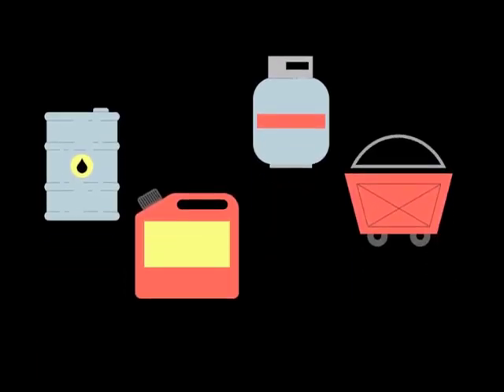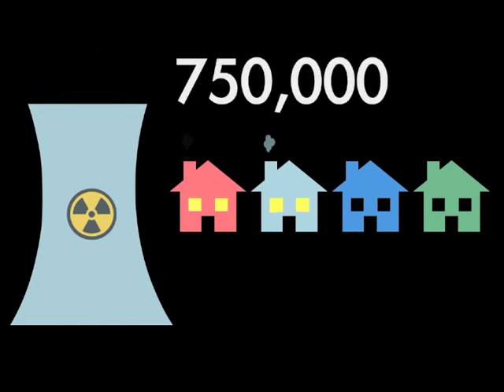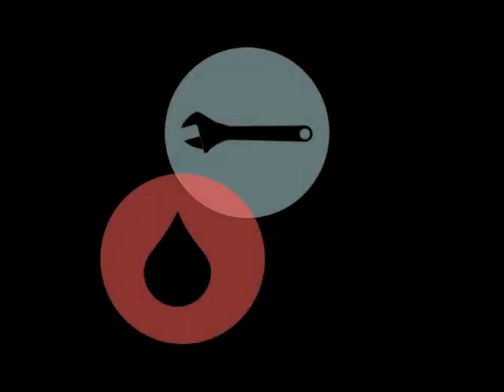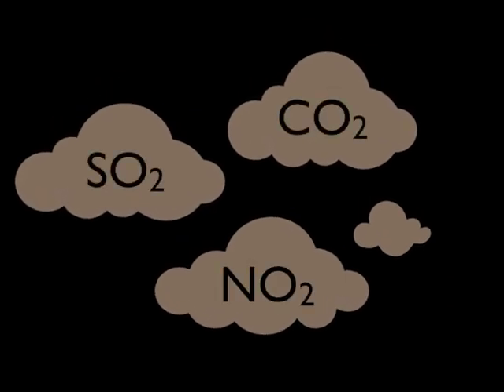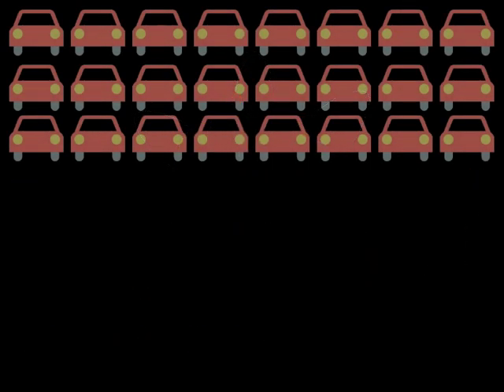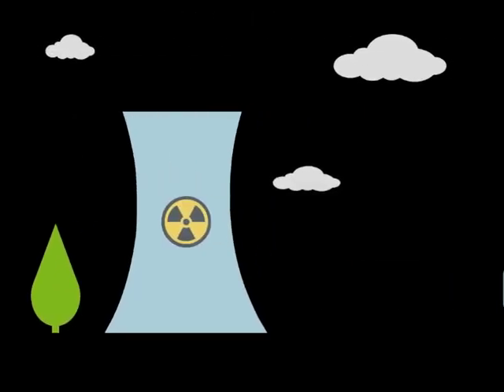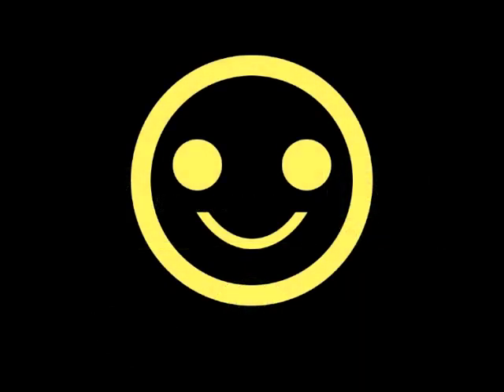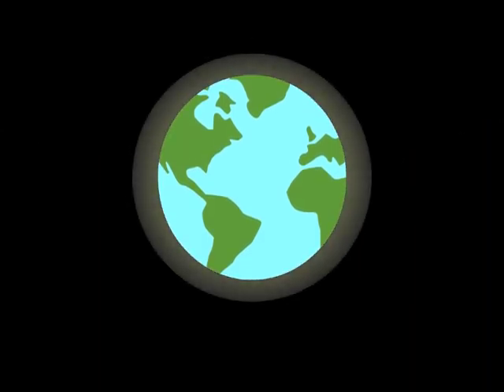Nuclear Energy: Today's Misunderstood Power Source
Entry for the TSA National SciViz Competition Event 2011

By Alise Isaksen, Mitchell Williams, Maria Garcia, Albert Chung, Omar Ahmed, and Derreck Artega

NOTE: In addition to the "dioxide atom" error in the script, the animation at 0:30 shows a uranium-235 nucleus splitting with apparent spontaneity. However, this fission occurs when the nucleus is bombarded with an additional neutron to create the unstable uranium-236 nucleus. As soon as the nucleus captures the neutron, it splits into two lighter atoms and throws off two or three new neutrons (the number of ejected neutrons depends on how the U-235 atom splits). The process of capturing the neutron and splitting happens very quickly.

U-235 decays naturally by alpha radiation: It throws off an alpha particle, or two neutrons and two protons bound together. It's also one of the few elements that can undergo induced fission. Fire a free neutron into a U-235 nucleus and the nucleus will absorb the neutron, become unstable and split immediately.

The decay of a single U-235 atom releases approximately 200 MeV (million electron volts). That may not seem like much, but there are lots of uranium atoms in a pound (0.45 kilograms) of uranium. So many, in fact, that a pound of highly enriched uranium as used to power a nuclear submarine is equal to about a million gallons of gasoline.

The splitting of an atom releases an incredible amount of heat and gamma radiation, or radiation made of high-energy photons. The two atoms that result from the fission later release beta radiation (superfast electrons) and gamma radiation of their own, too.

But for all of this to work, scientists have to first enrich a sample of uranium so that it contains 2 to 3 percent more U-235. Three-percent enrichment is sufficient for nuclear power plants, but weapons-grade uranium is composed of at least 90 percent U-235.